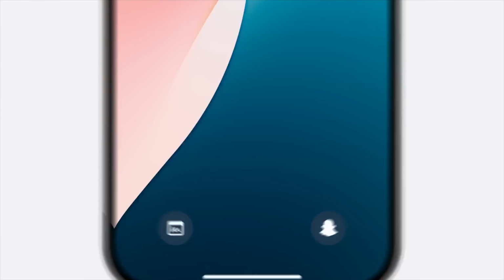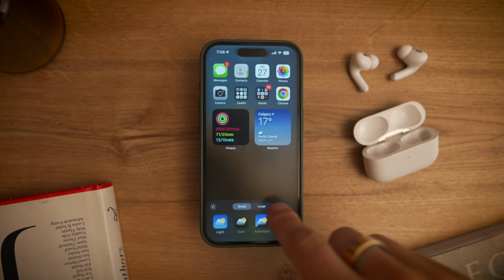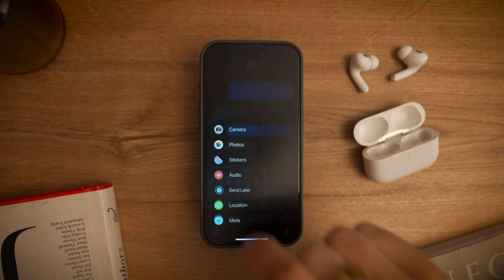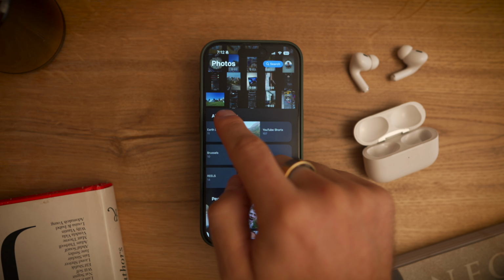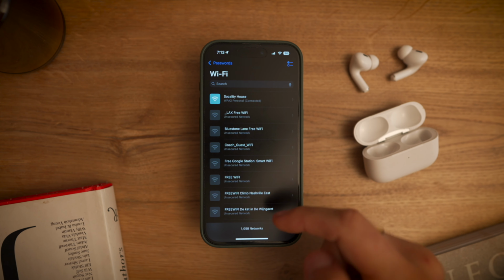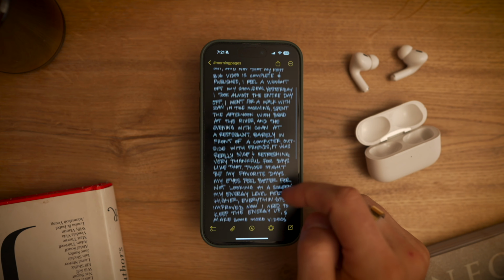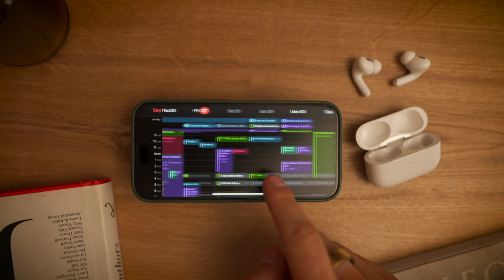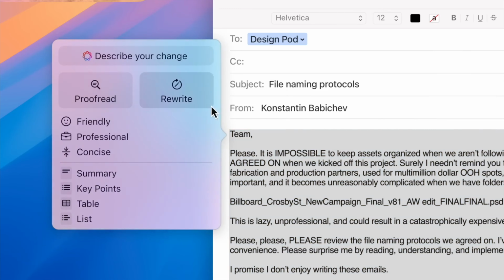10 Game Changing Productivity Features in iOS 18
Best Travel Camera
Perfect Traveling Tripod
Easiest Way To Carry Your Camera
Strong Camera Straps
Great Tech Bag
Magnetic Phone Battery
Level Up Your Phone Videos